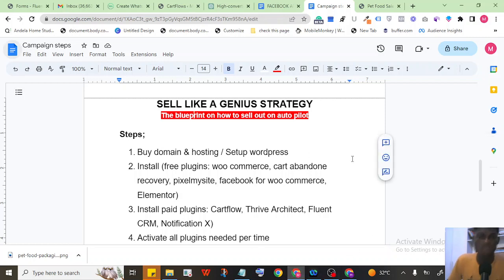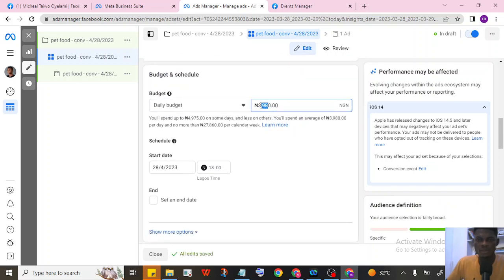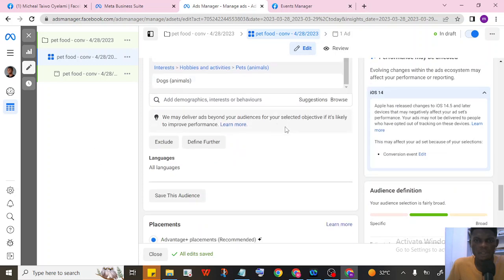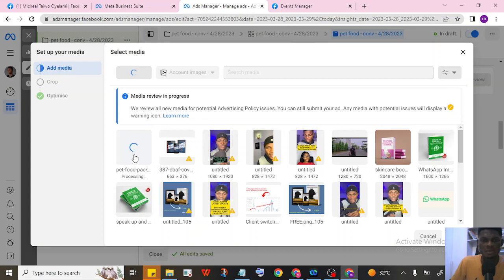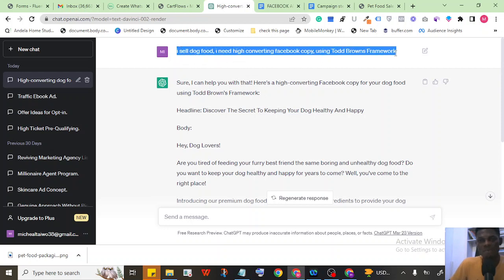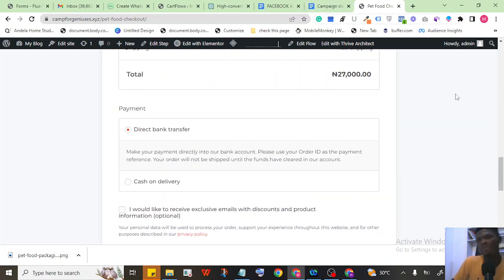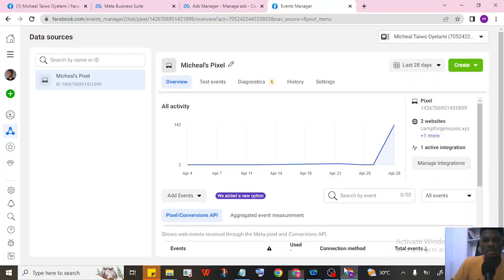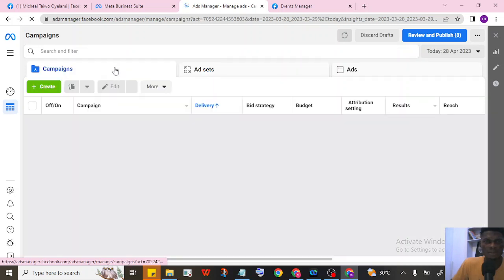CONVERSION CAMPAIGN SECRETS